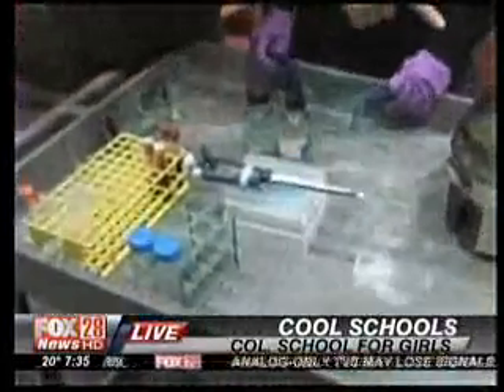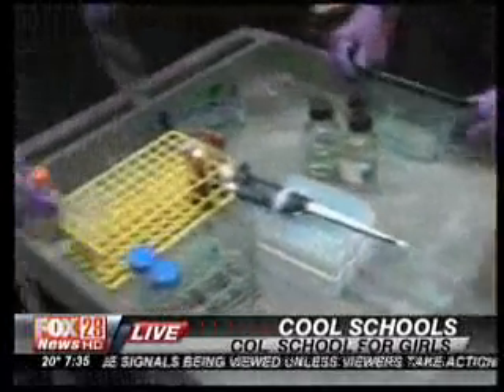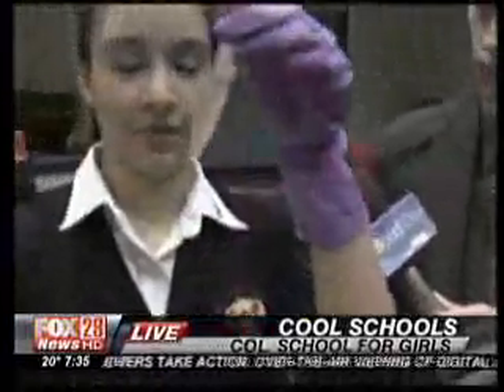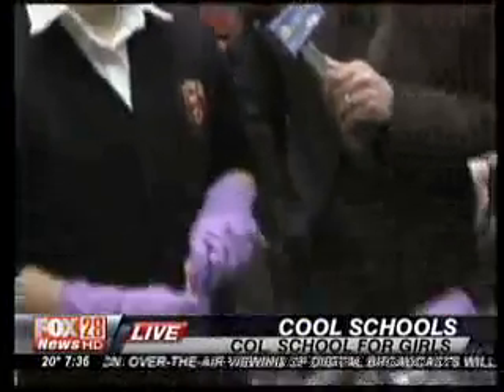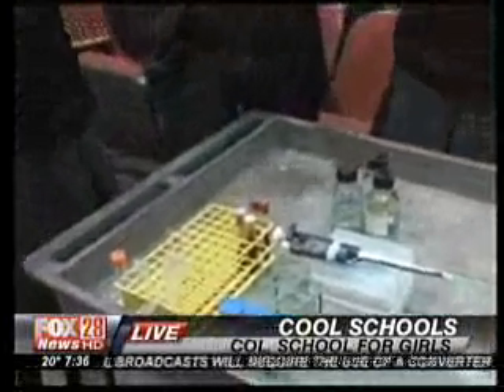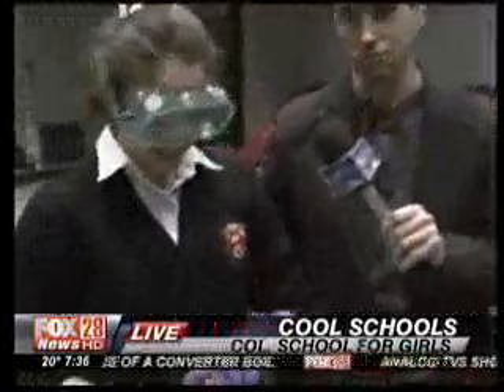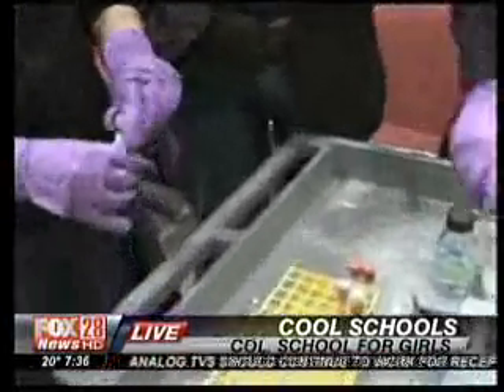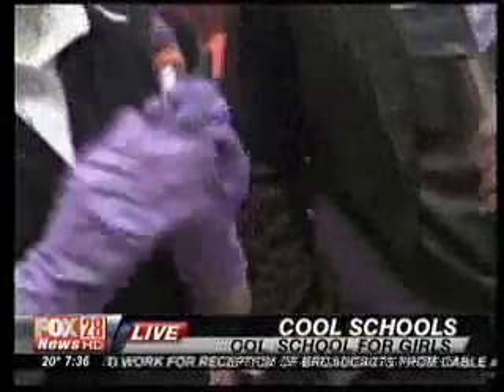CSG DNA Experiment.wmv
Columbus School for Girls, Cool School TV Broadcast. Cool School, Columbus Ohio. Science Class performs DNA experiment on live TV.